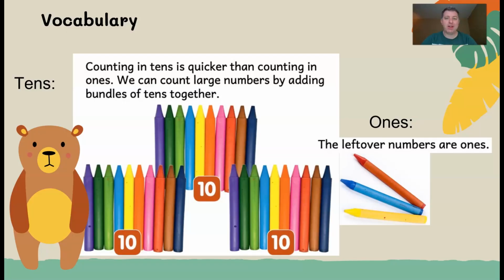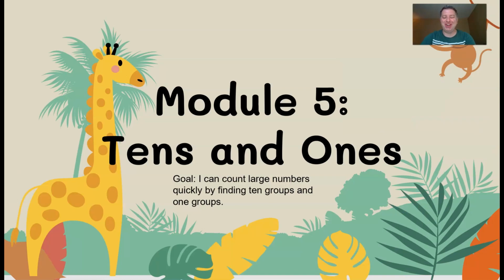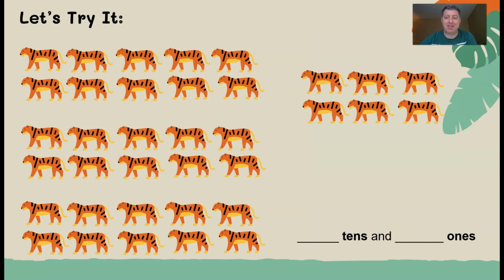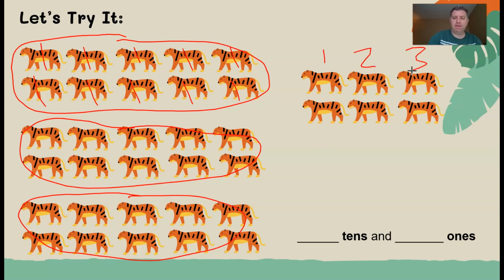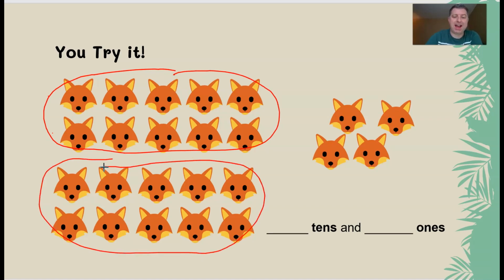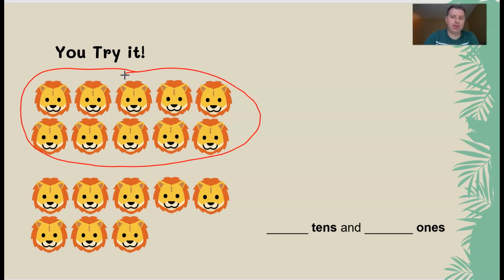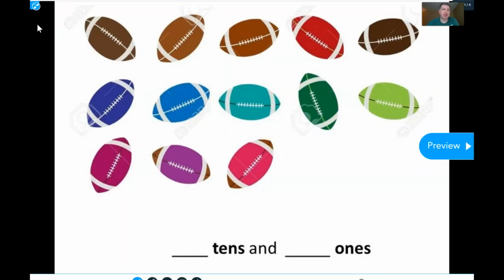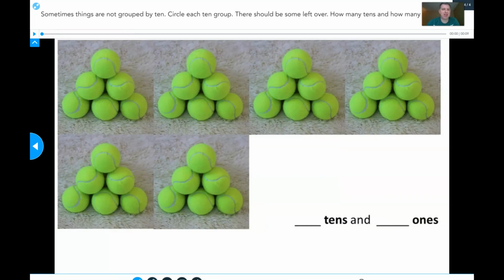Math Lesson: Tens and Ones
I can count large numbers quickly by counting ten and one groups.